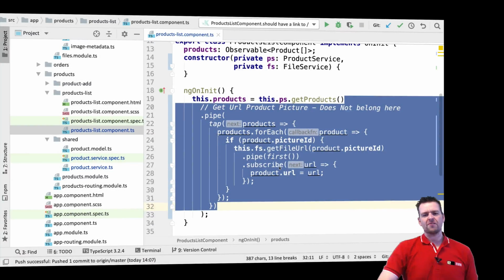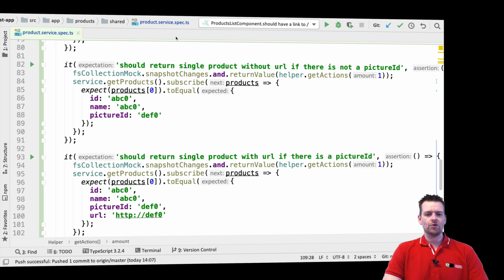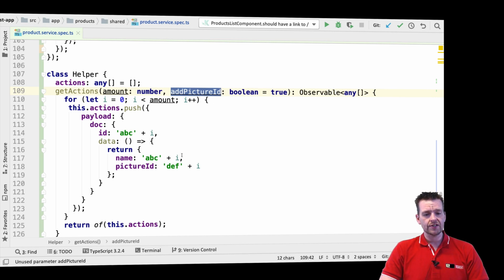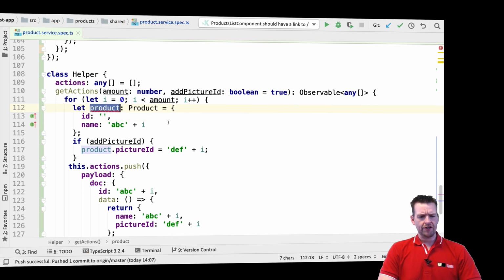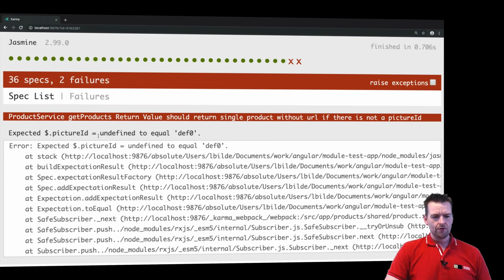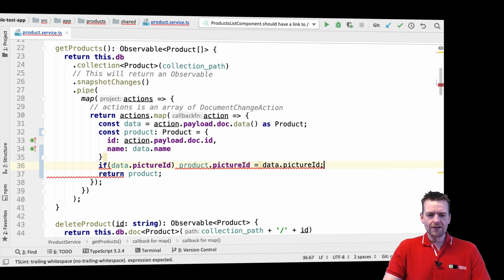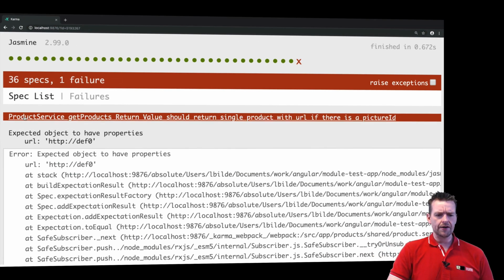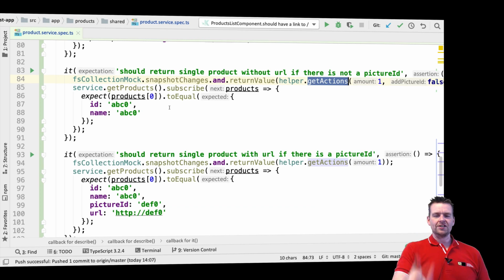Advanced Web Apps 2019 | Unit Testing in Angular | S3P35 | Add logic to GetProducts | Part1